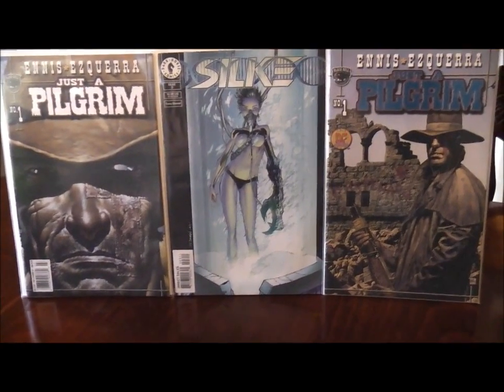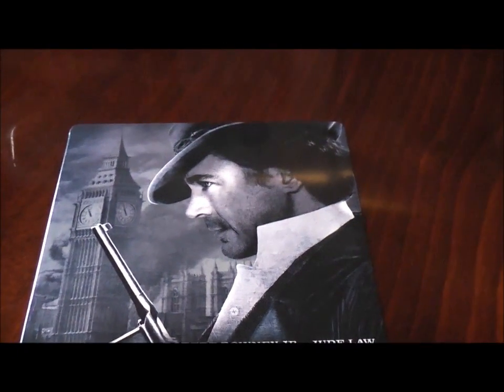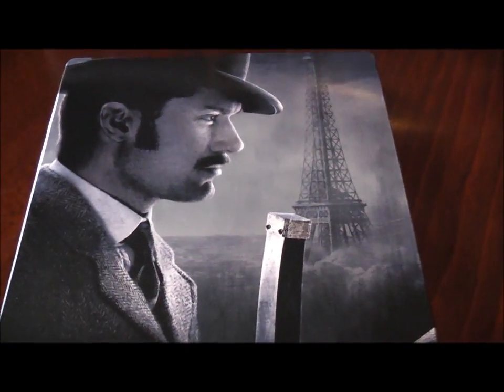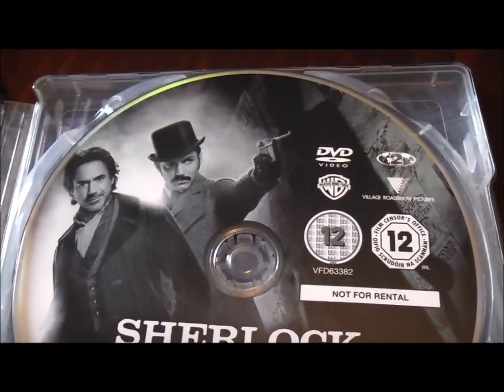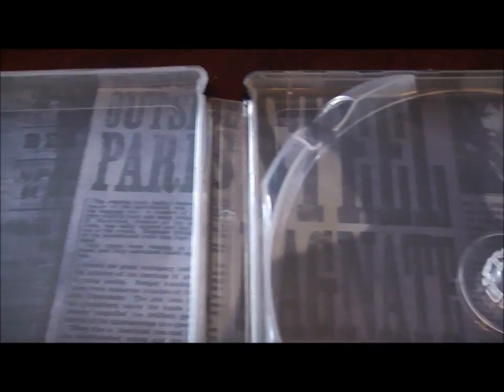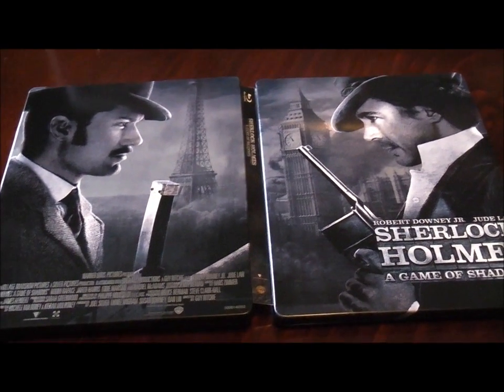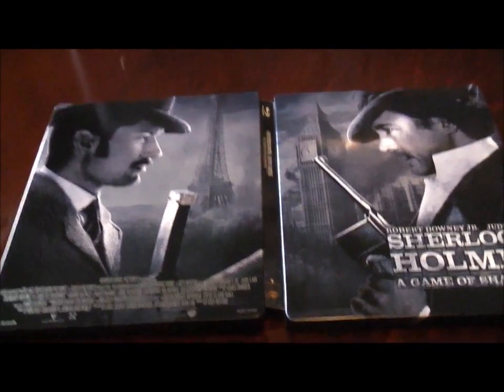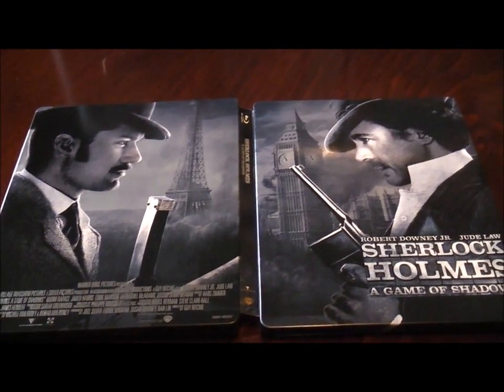Sherlock Holmes II Steelbook Blu-ray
Steelbook Blu-ray UK PAL Release Of Sherlock Holmes: A Game Of Shadows